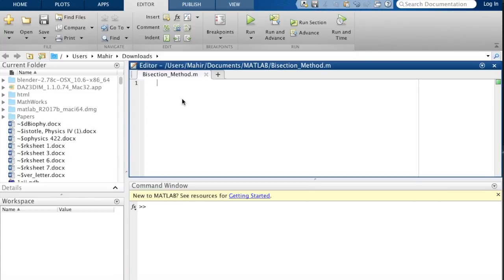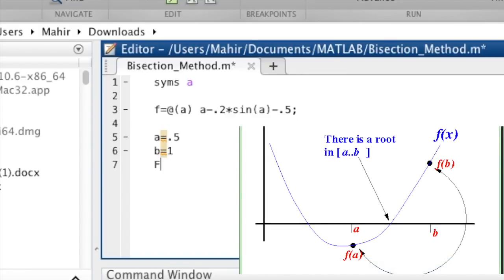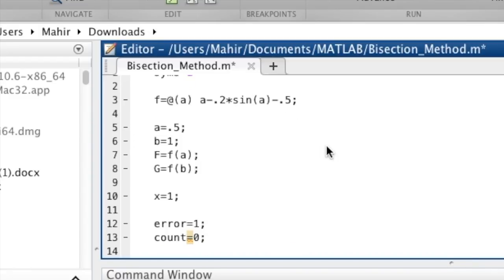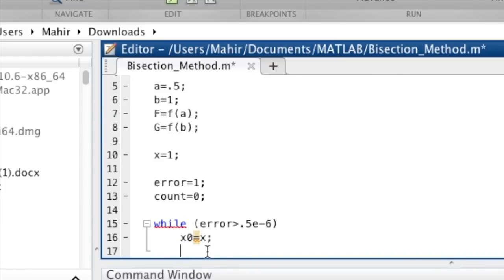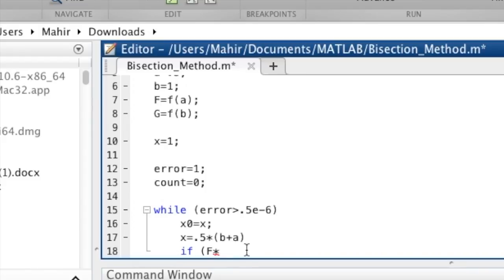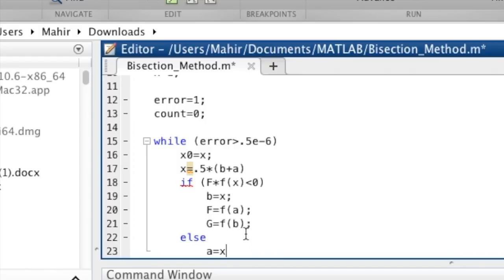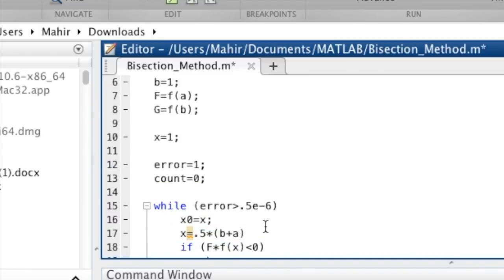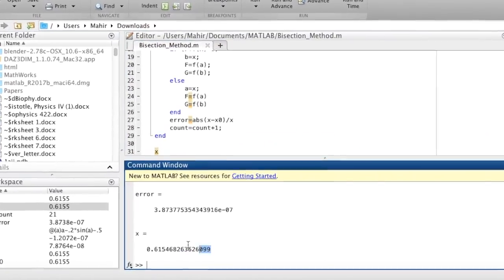Bisection Method - Matlab Code